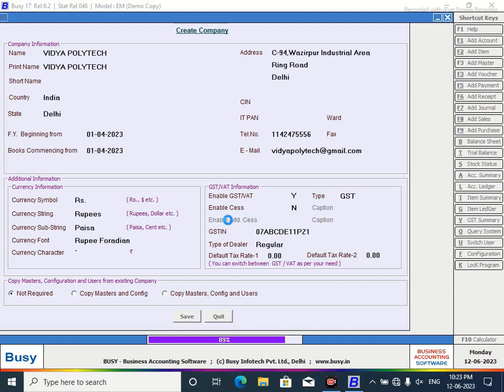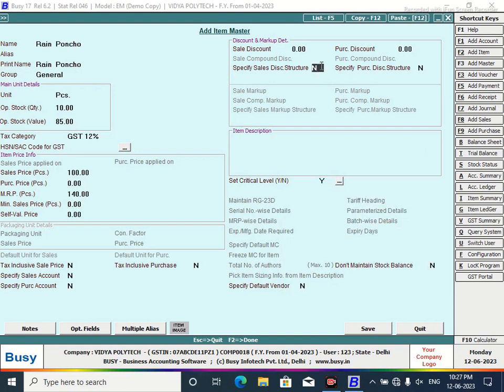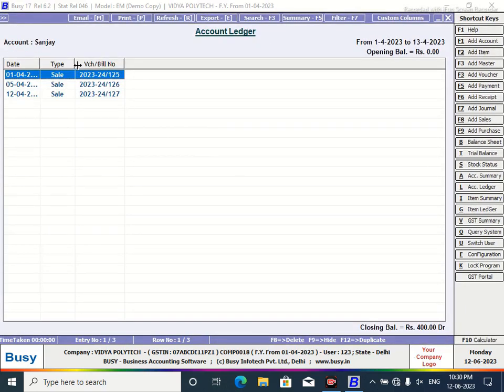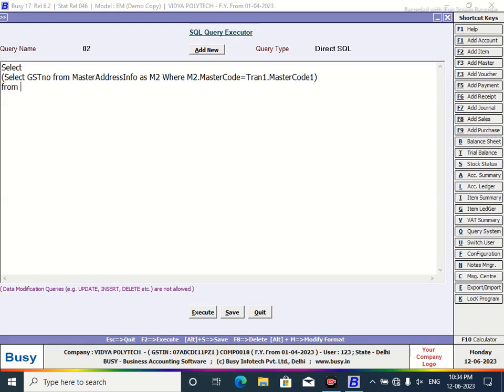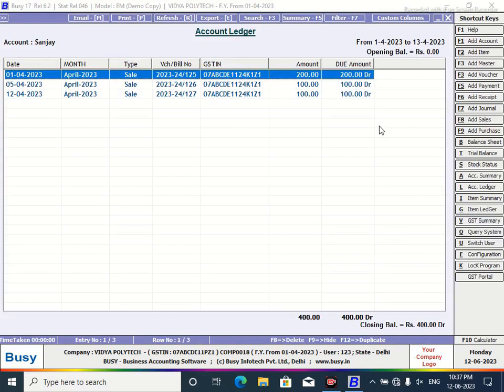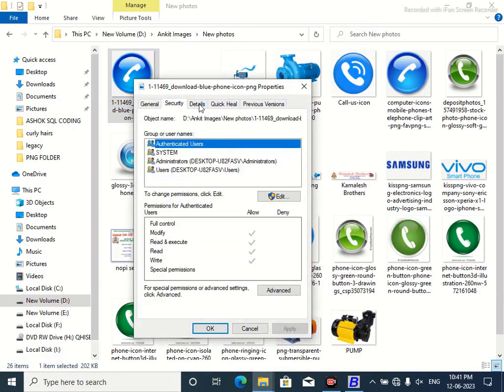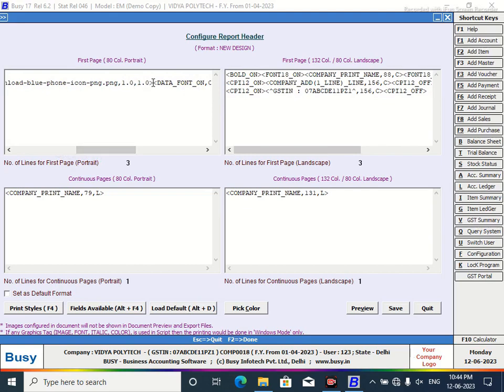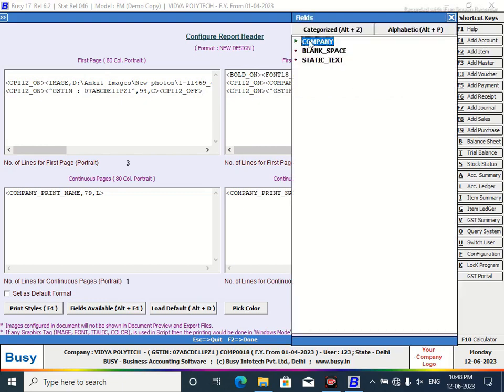Busywin Account Ledger SQL Coding Showing DueDate,Pending Amount,Pending Days with Custom Header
This Ledger also Shows how to use custom  Header feature.